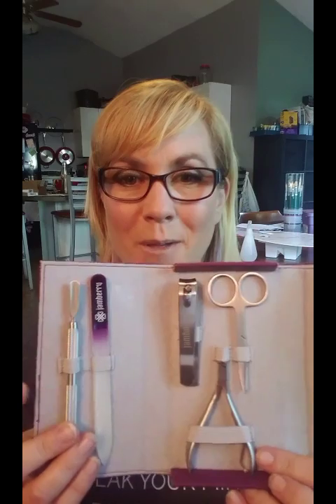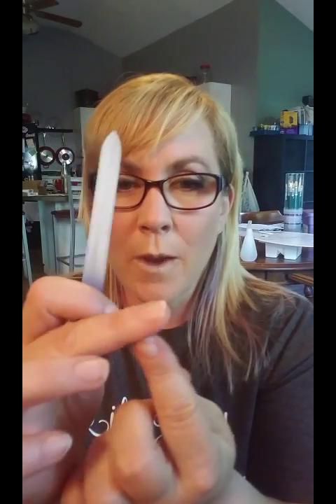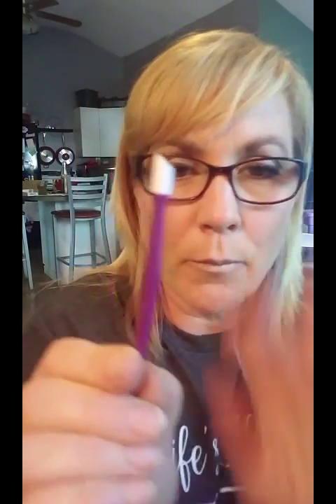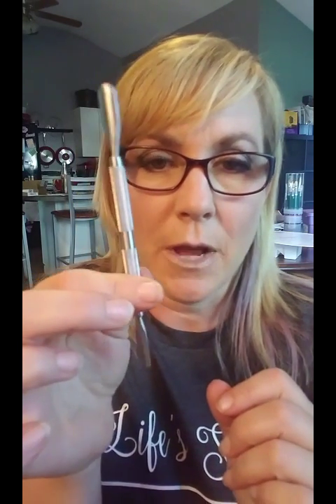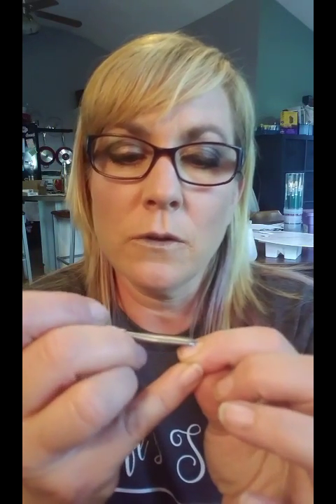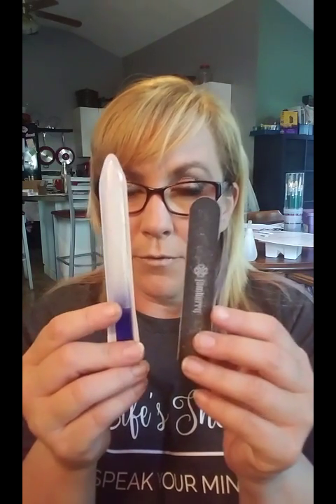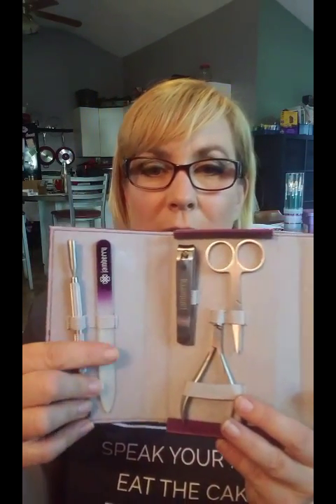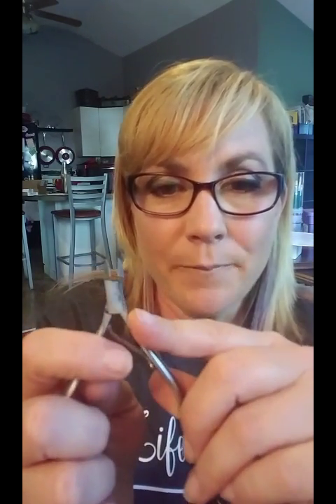Nail Prep and Tools of the Trade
Learn the steps to prepare your nails to achieve the best jamicure!